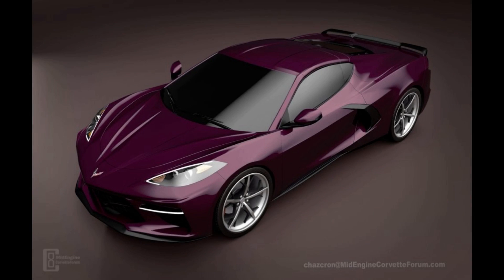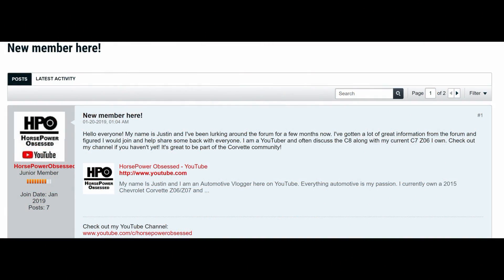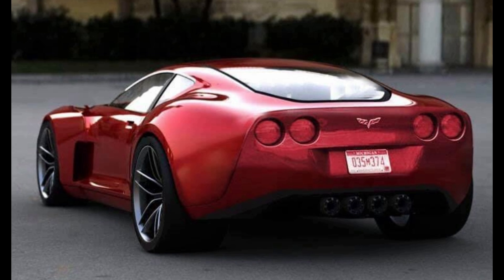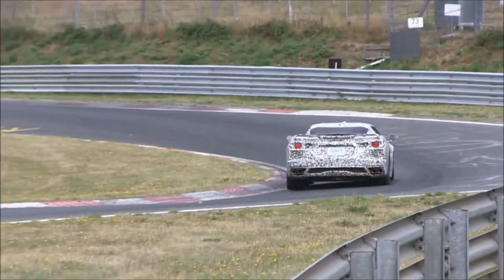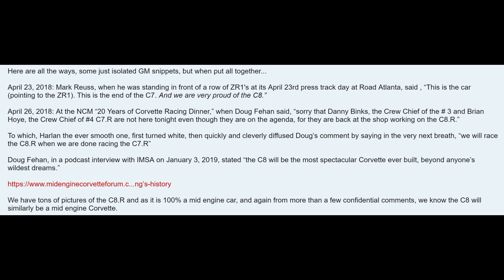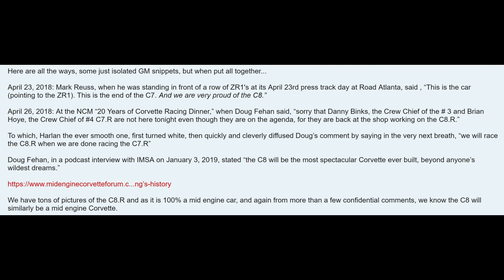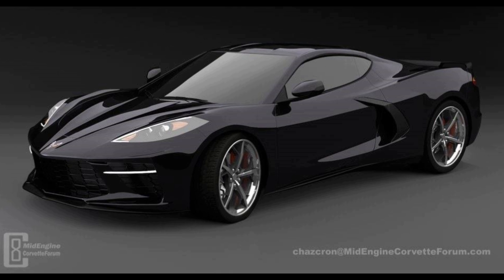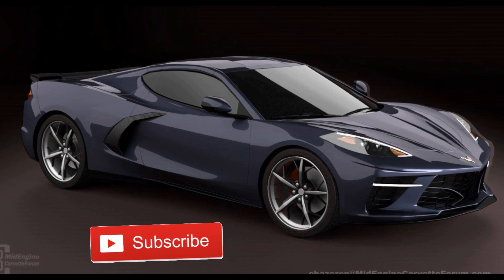C8 Corvette ENGINE information leaked?! GM admits the car is COMING on multiple occasions!!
5k LED license plate lights
5k LED cargo area lights
5% XPEL PRIME XR window tint